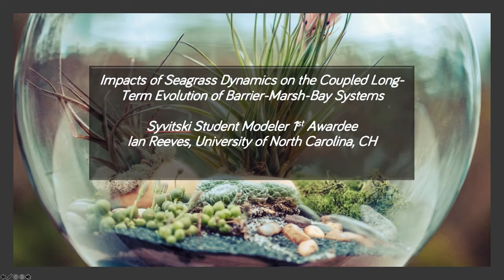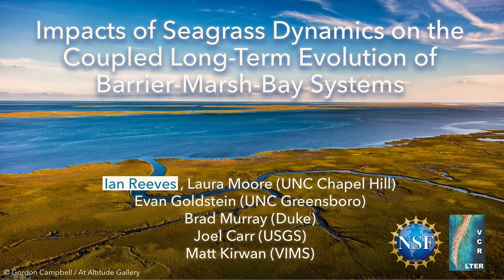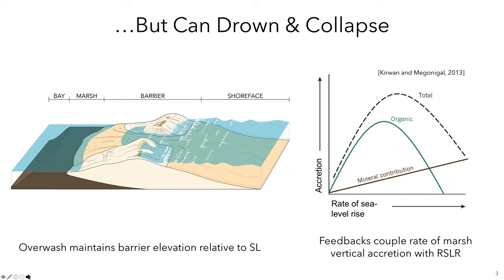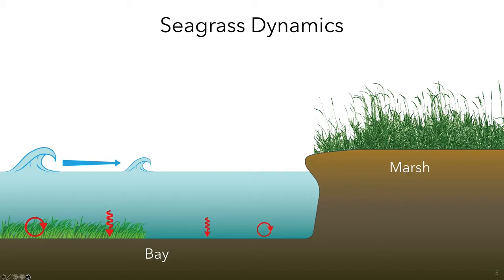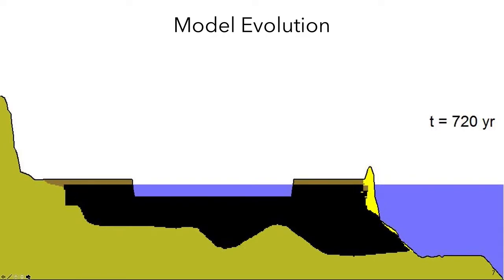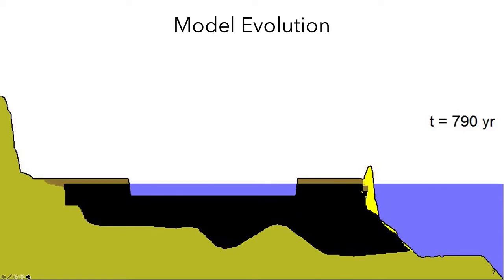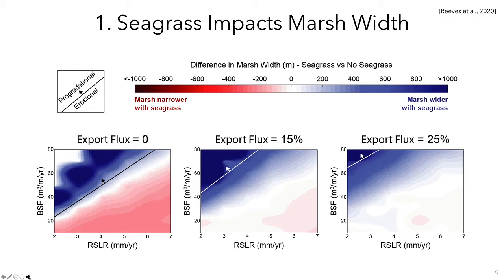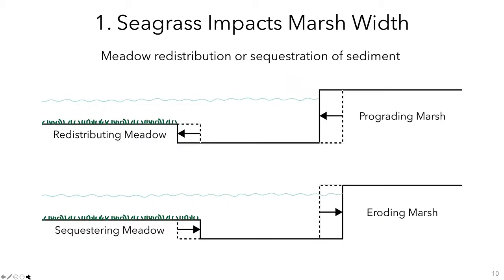CSDMS meeting 2020 by Ian Reeves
Ian Reeves: Impacts of Seagrass Dynamics on the Coupled Long‐Term Evolution of Barrier‐Marsh‐Bay Systems.